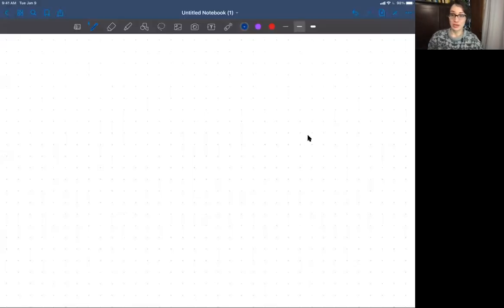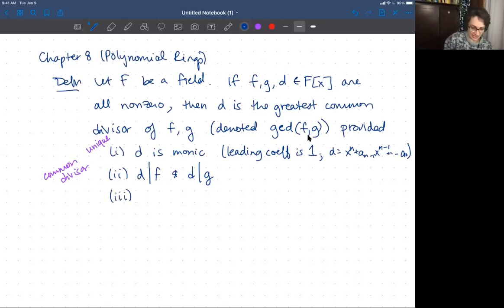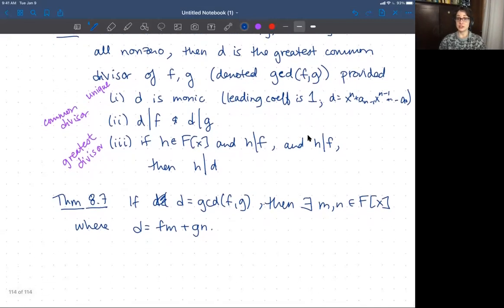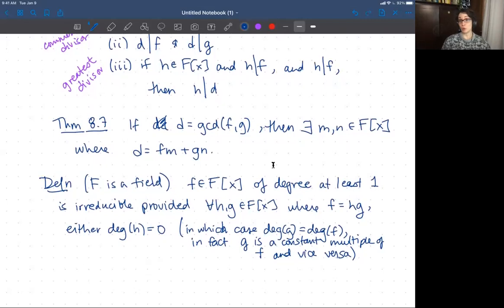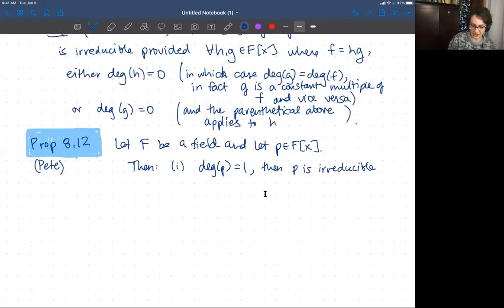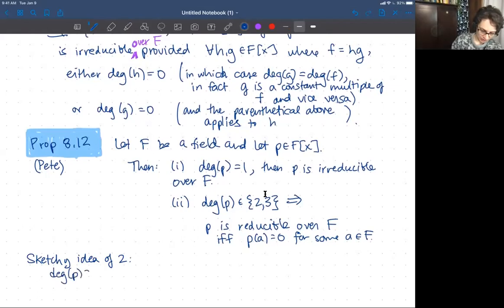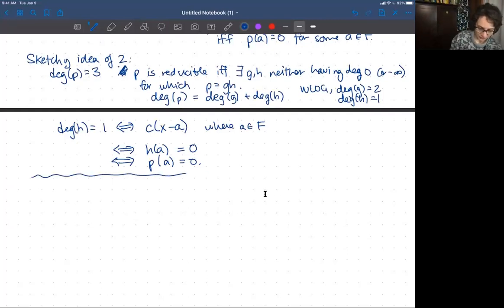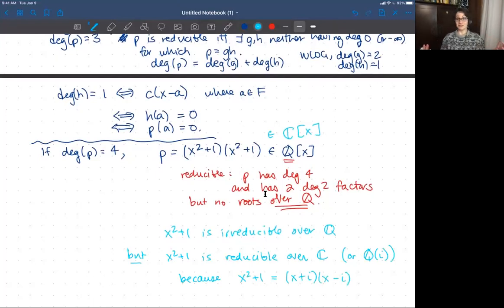Polynomial Rings Wrap-up (Chapter 8)